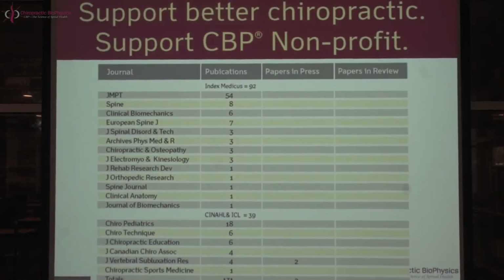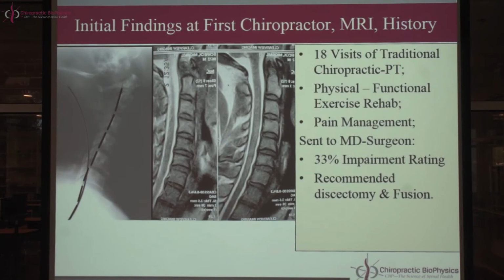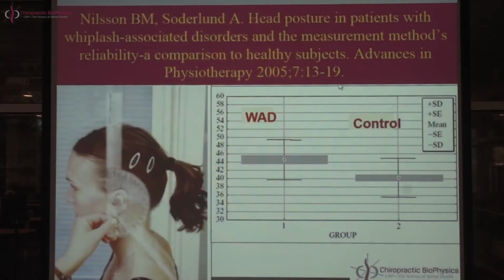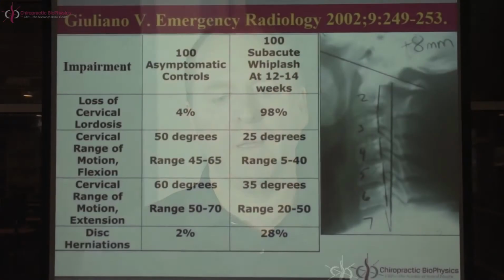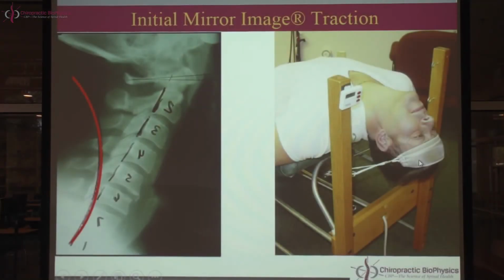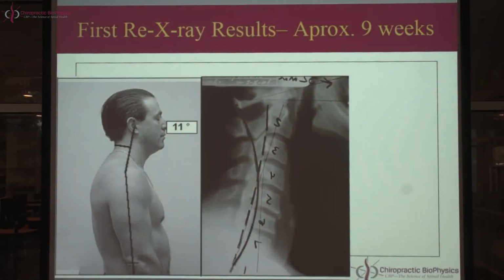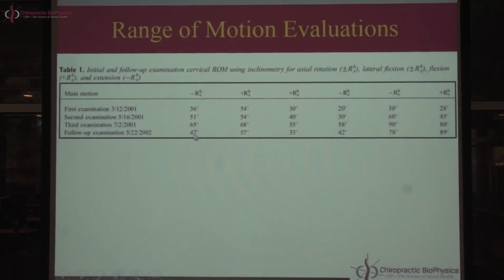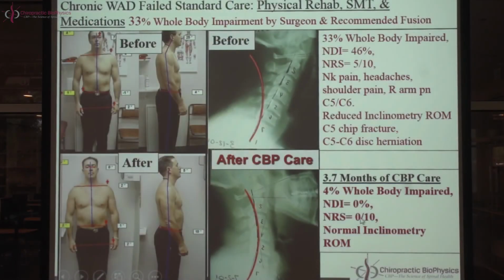CBP NP #7: Chronic Whiplash Case Report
Dr. Deed Harrison continues the research overview series with the seventh installment: Chronic Whiplash Case Report